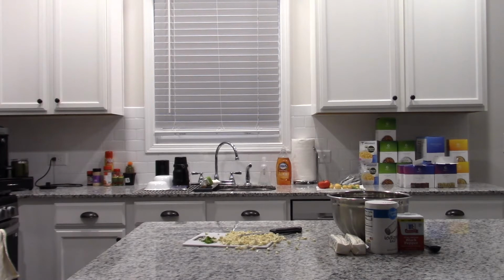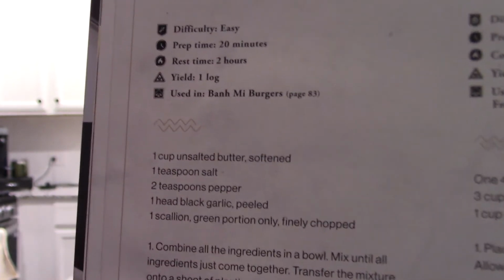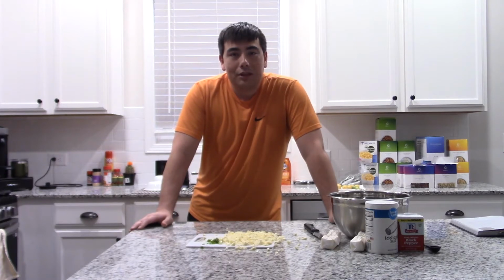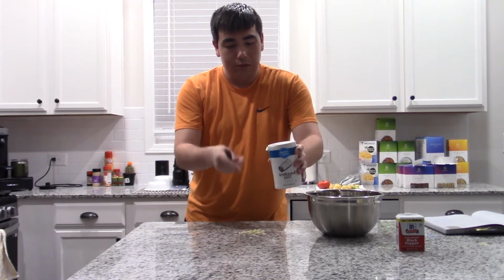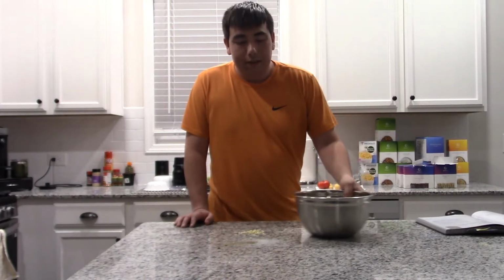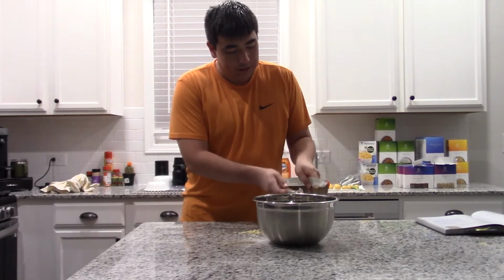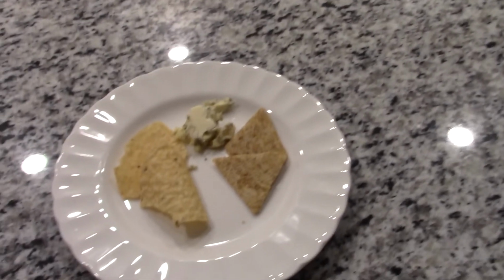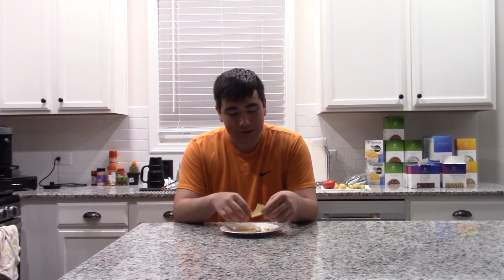Destiny Recipes Episode 11: Taken Butter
My 11th recipe from the Destiny cookbook, a log of Taken Butter!